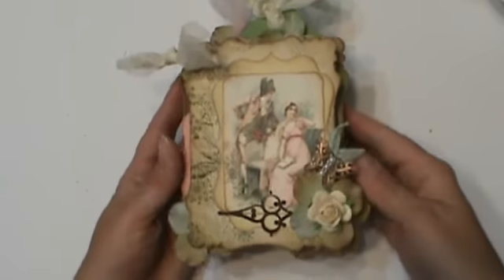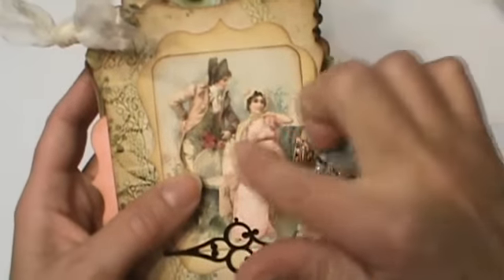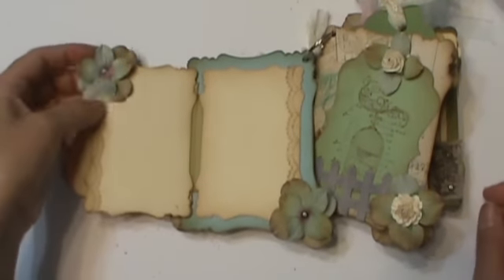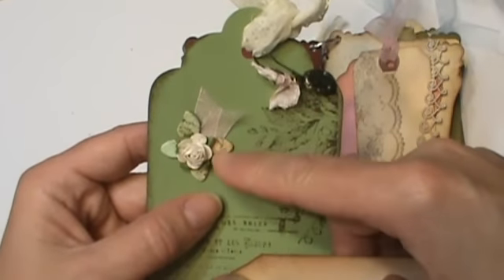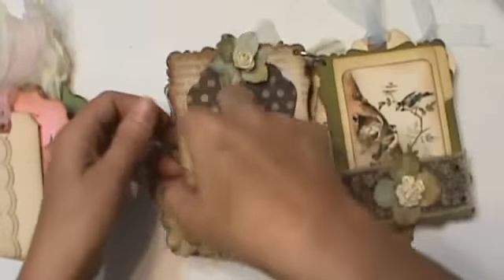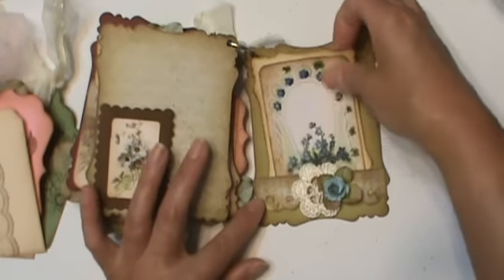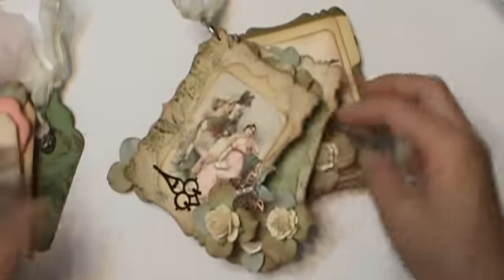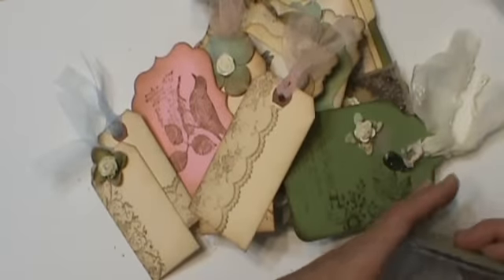Shabby Chic mini chipboard album made with Pink Paislee's Hope Chest Line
They are awesome! (I am a licensed Cosmetologist and have used most products on the market)

This album was made from a kit that's available in my store (more info on my blog)
You can also purchase the digital collage sheet I used on my blog. Don't forget to sign up for the free digi's as well. Thanks for peeking!